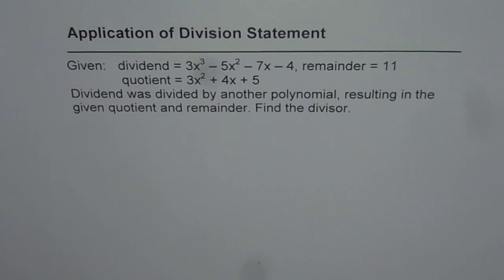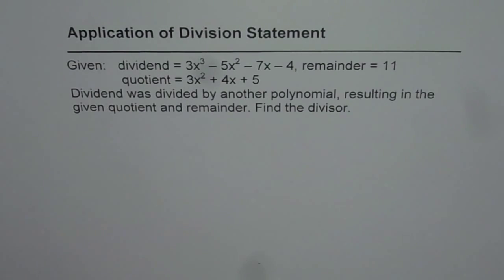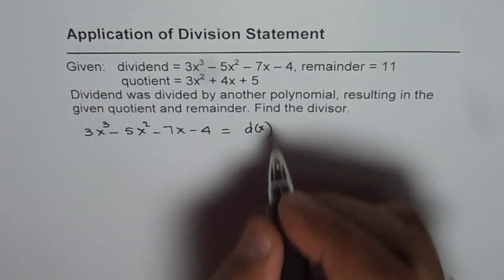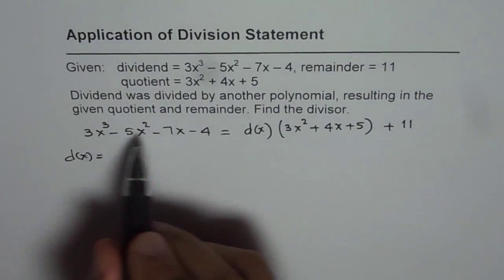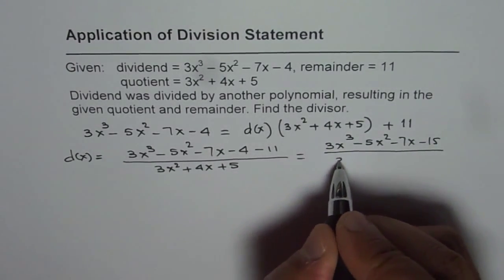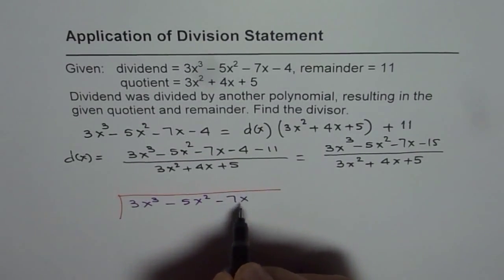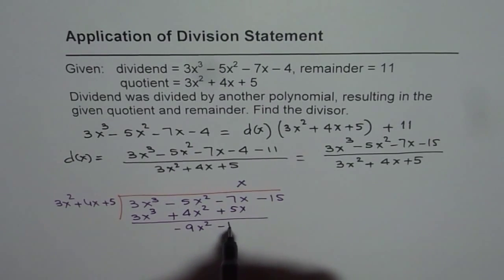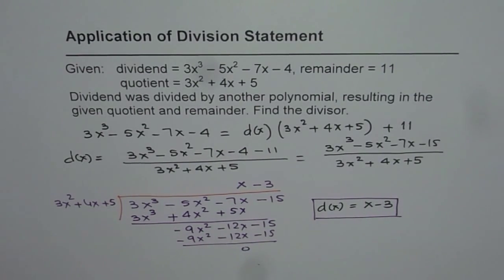Find Divisor Given Dividend and Remainder Using Division Statement